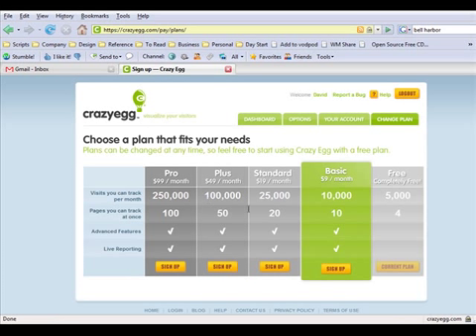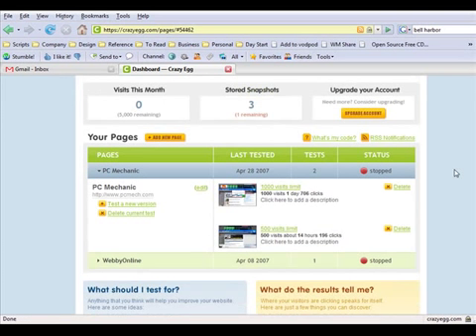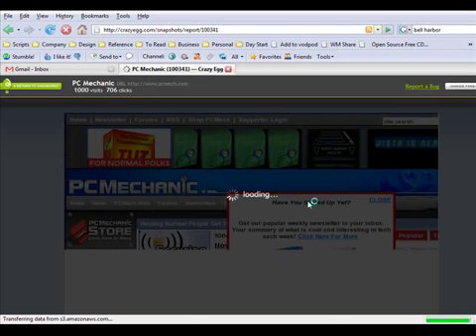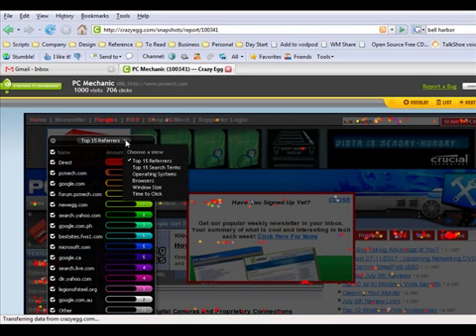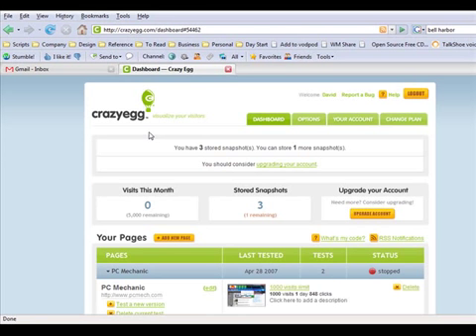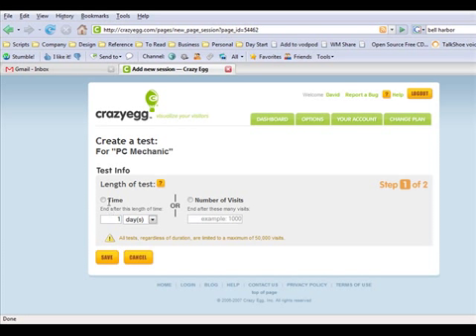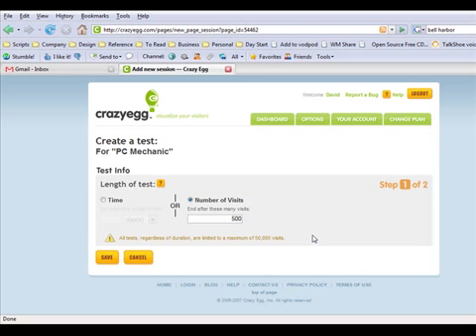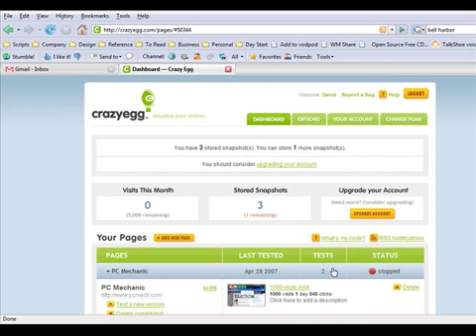CrazyEgg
- Some quick info on the use of CrazyEgg.com